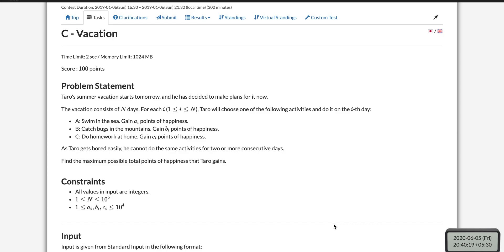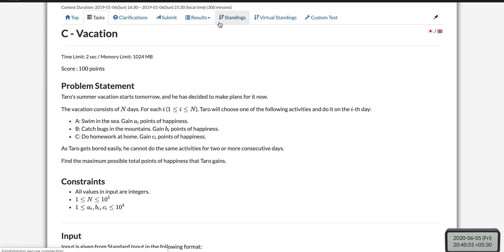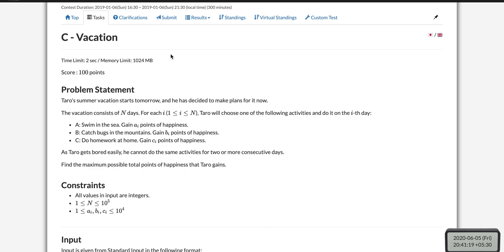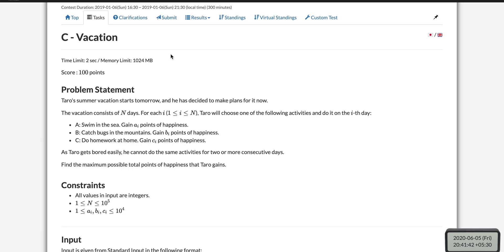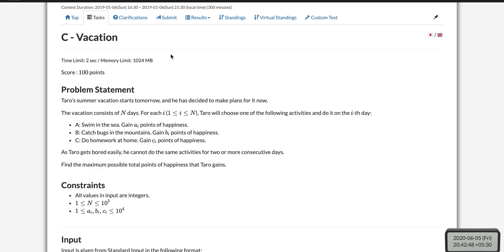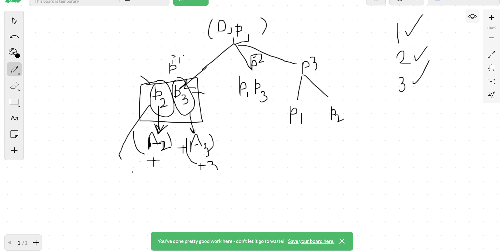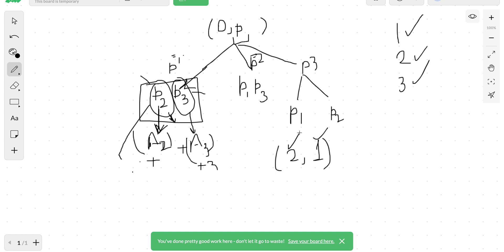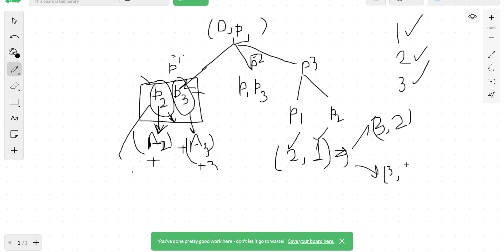Vacation | Problem C | Atcoder DP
In this series of videos I am trying to explain my approach to these dynamic programming based problems. I will try to solve the all the problems i.e from A - Z.
I think by following my videos the beginners can get an idea on how to build the recursive solution and then try to memoize them.
There are debates like recursive is slower, and I do agree that recursion is slower, it tasks twice as much time as iterative approach would take. But getting the intuition for the recursive approach is quite easy. And hey you can always convert your recursive approach to iterative with some thinking as you already have the recurrence relation.
And to be honest I have never seen (or may be once or twice only) that my recursive approach is timing out with memoization in place for any problem. May be it also depends on what programming language we are using ( I use. C++ ), for example I have known that recursion does quite play well in Java.

So having said all of that,

I encourage you to do following
1. try to think of recurrence relation by considering all the possibilities
2. then build a recursive solution,
3. validate your approach by checking the sample cases.
4. consider the params in your recurrence relation which are state builder,
5. not all the params that you pass in are the state changer,
6. build a dp table, initialize it with some value which cant' be the answer for the problem, (I use -1 mostly but it depends).
7. then do the memoization.

I hope I was able to help,

Please leave any comments / suggestion / feedback that you have for me in the comment sections below.